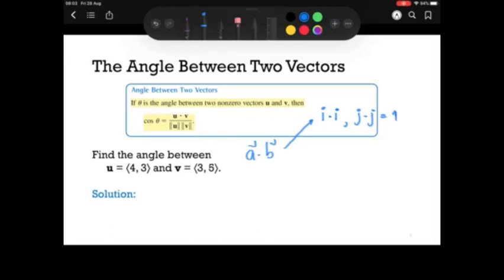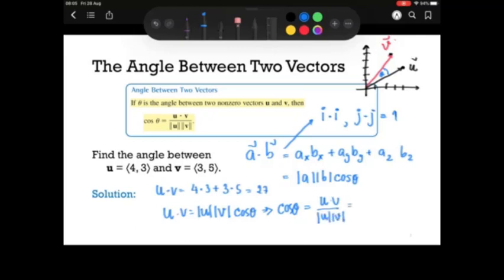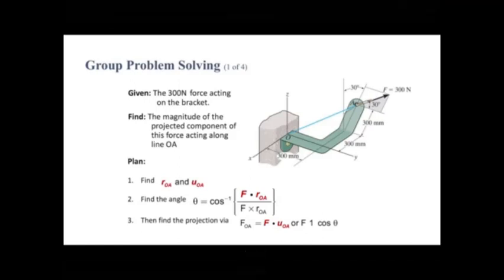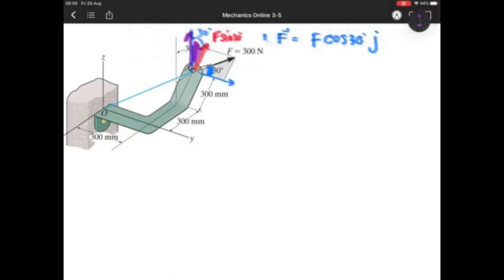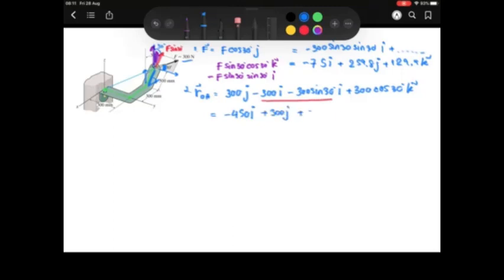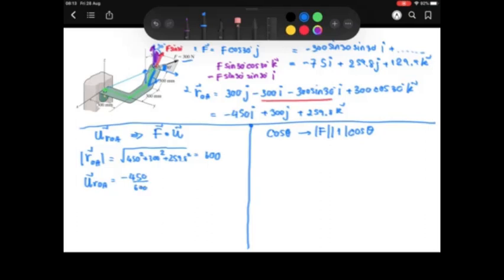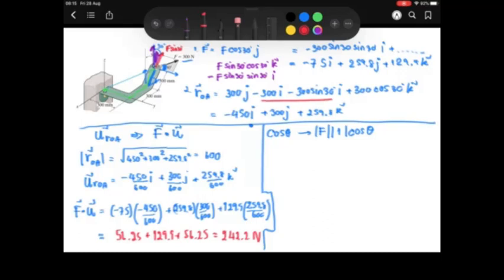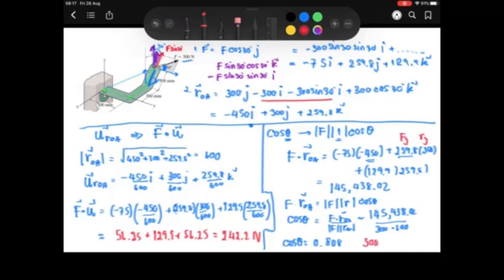System Thinking in Mechanics: Dot product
This video is for education only. And for my students to practice themself with different examples. The question in this video is fromR.C. Hibbeler, Engineering Mechanics: Statics & Dynamics, Prentice Hall (Hibbeler).